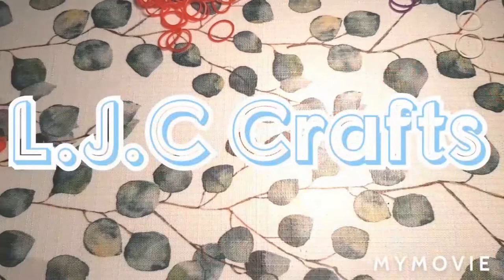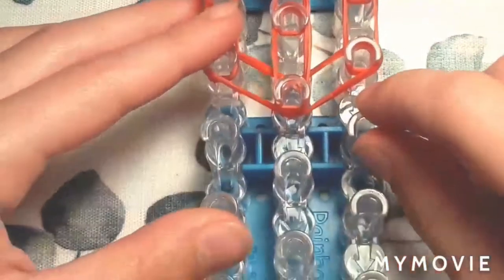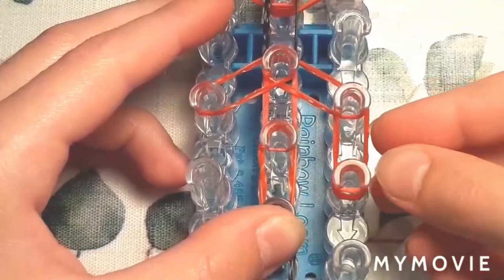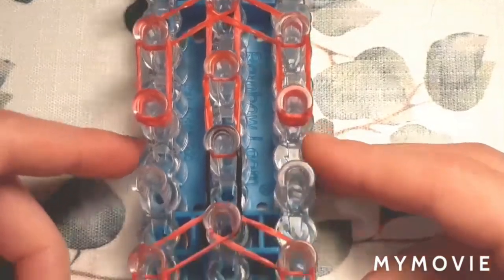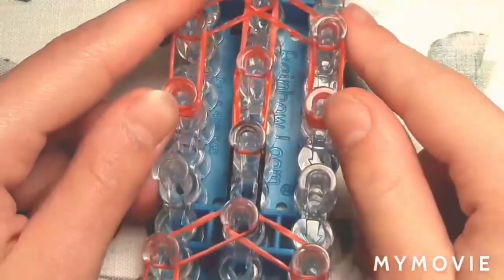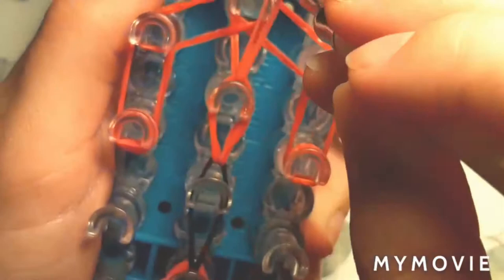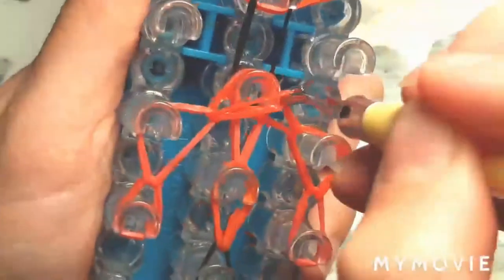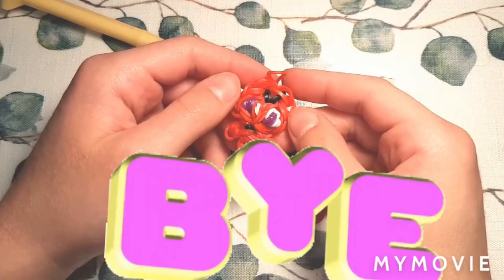Rainbow Loom Tikki! From Miraculous LadyBug!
Hi Guys!  We hope you liked our video.  Tikki is probably one of the hardest Rainbow Loom so far, but we hope you like how it turns out!  Do you think we should make our tutorials shorter or longer?  You can also ask any questions or suggestions.